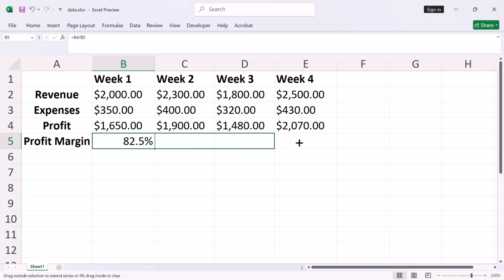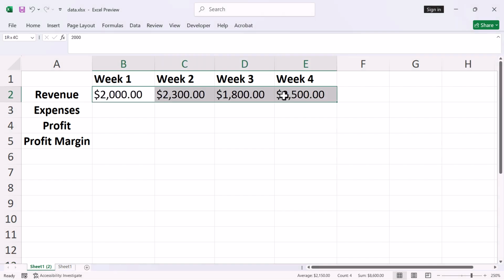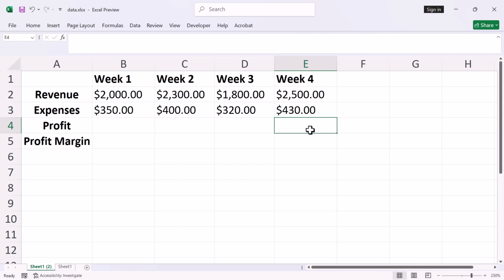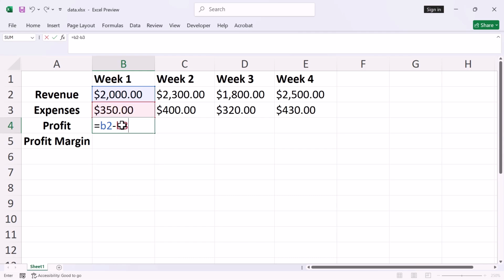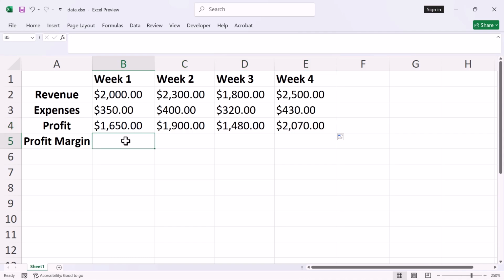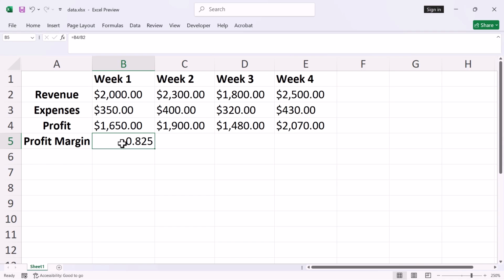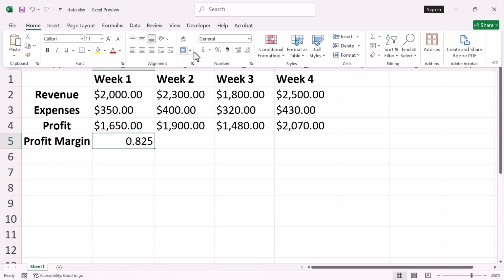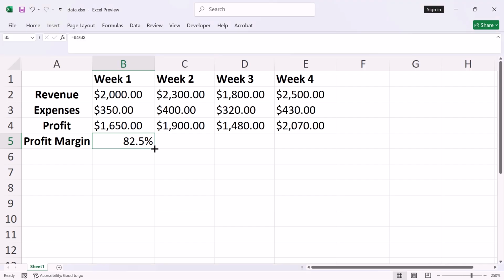How To Calculate Profit Margin Percentage In Excel 2026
Want to learn how to calculate profit margin percentage in Excel? This tutorial will guide you through a simple formula to determine profit margins quickly and accurately. You'll discover how to calculate the profit margin percentage in Excel, whether you need to find gross profit margin, net profit margin, or total revenue. We’ll also cover the profit margin percentage formula and show you how to calculate profit margin with an Excel formula step by step. By the end of this tutorial, you’ll be able to calculate profit margin with a percentage in Excel effortlessly for better financial analysis. Watch now to master Excel profit margin calculations in just a few clicks!